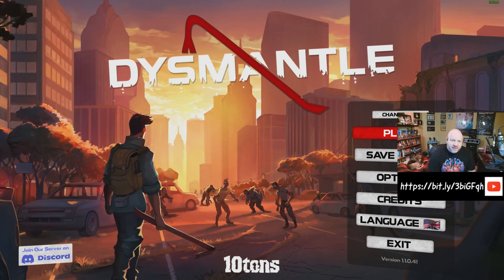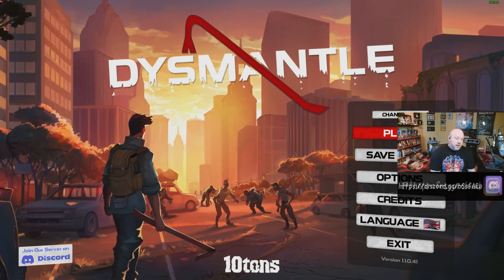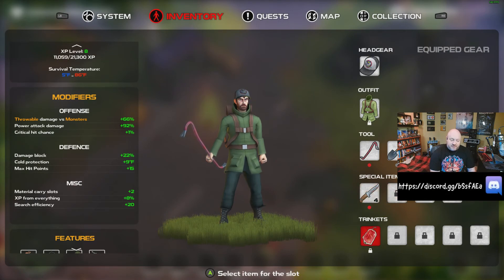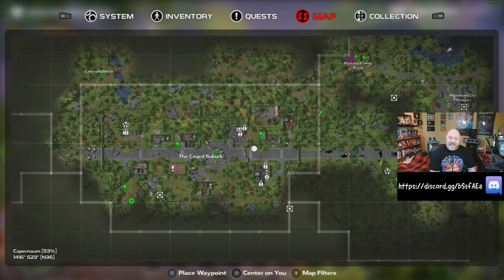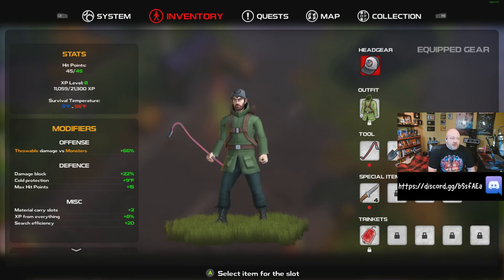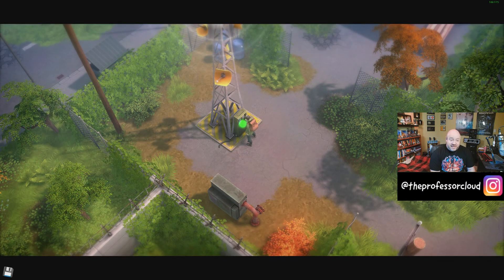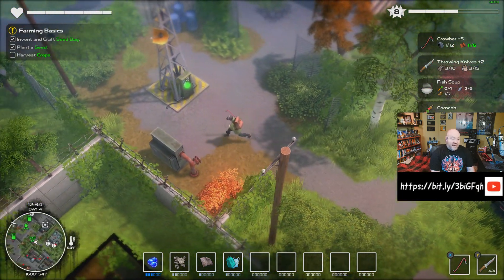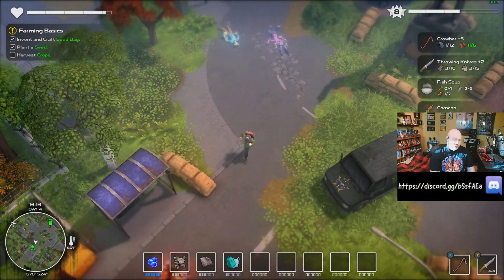RECOMMENDED: Dysmantle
This video is the latest in a series of videos where I play and discuss games that I recommend very highly. Unfortunately, I can't stream every game, so for those that I can't, let me show you what this game is all about and why I enjoy it. Check out Dysmantle a beautiful zombie-based survival/crafting/exploration game where your entire goal is to escape the island that you are stuck on. There is a new Underworld DLC as well which should make the game even more expansive If you would like to see content like this live, you can check me out over on Twitch